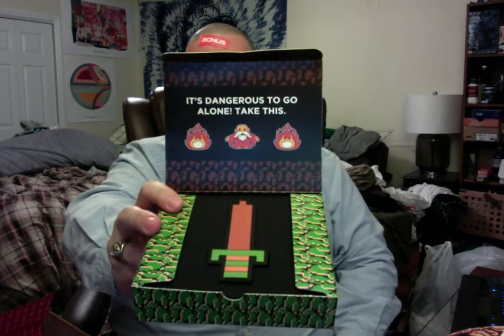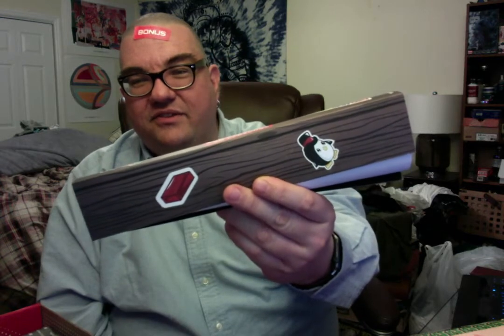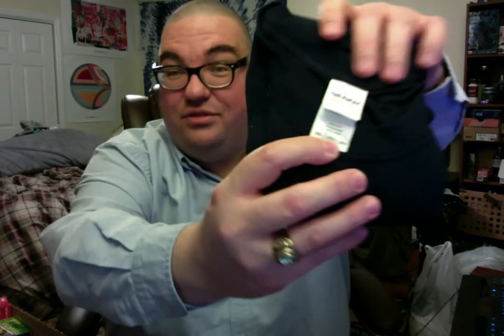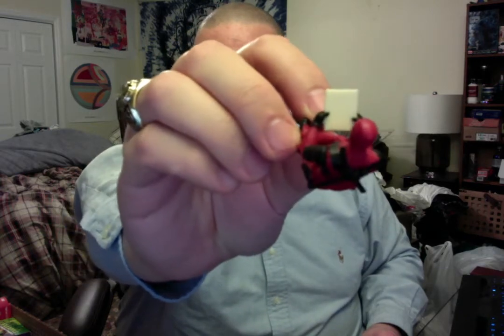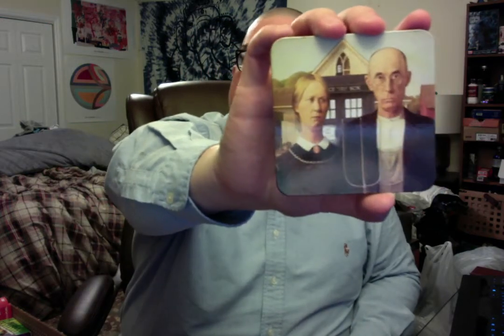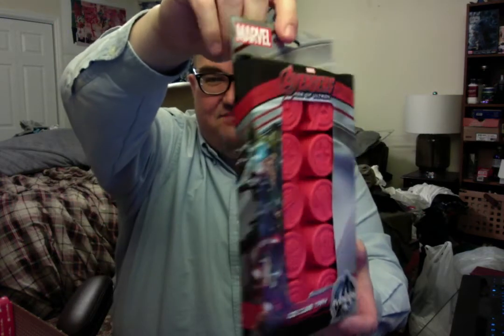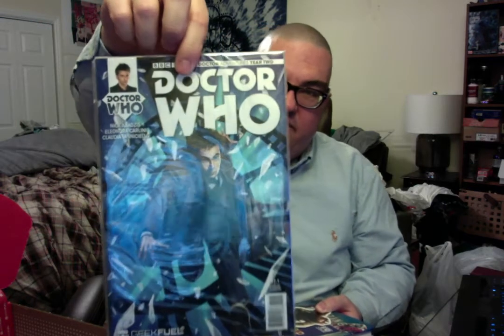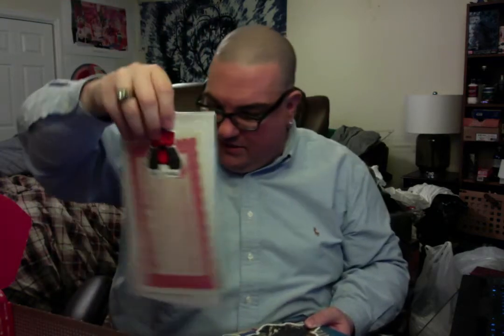February 2017 Geek Fuel and maybe bonus unboxing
A new challenger has arrived!